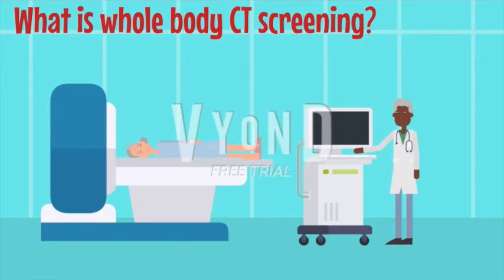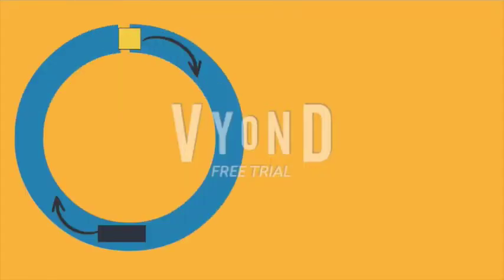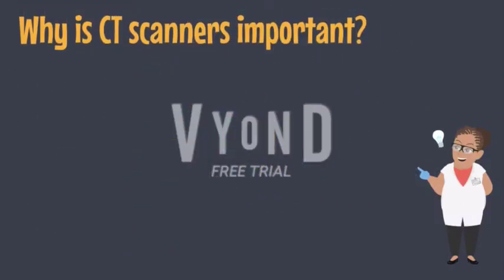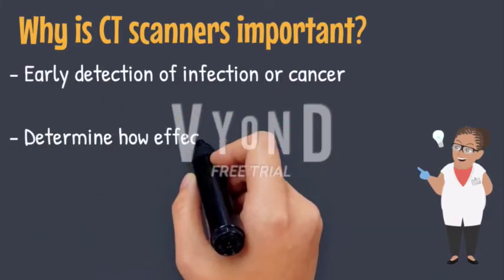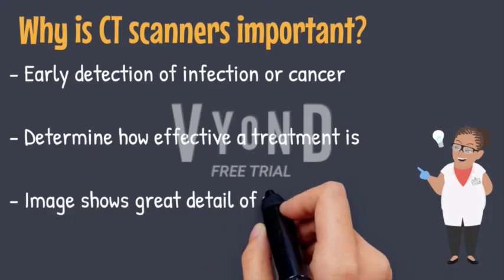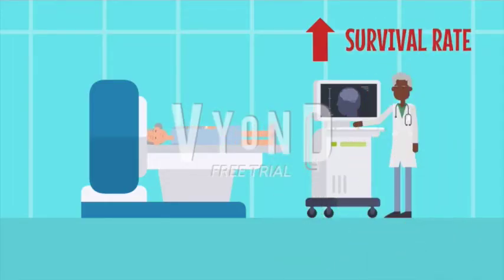G28_T07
Group 28 - Topic 7